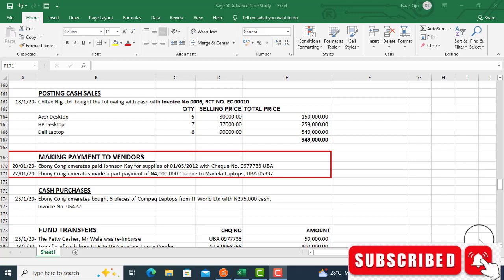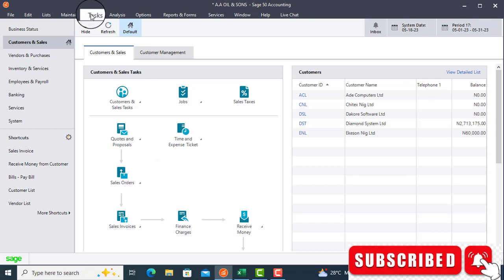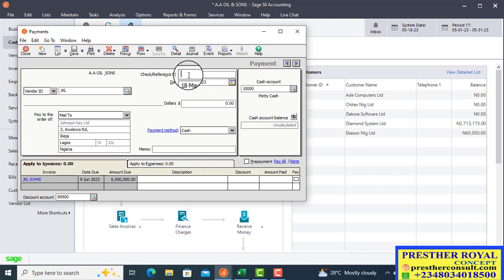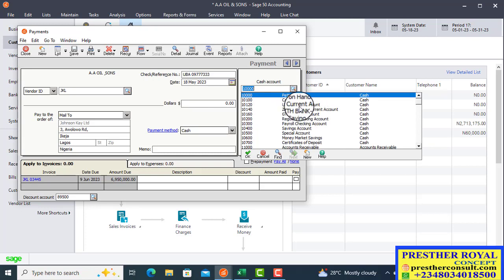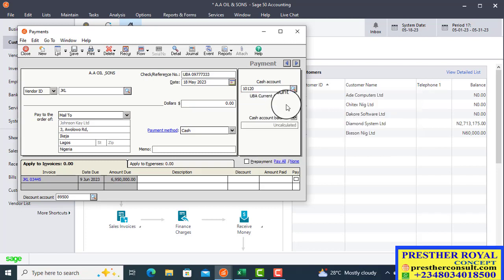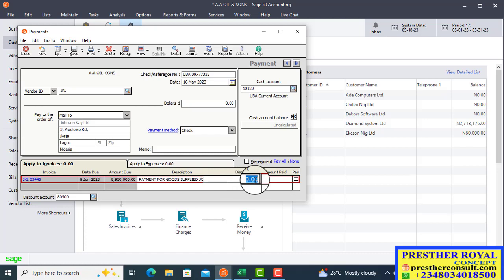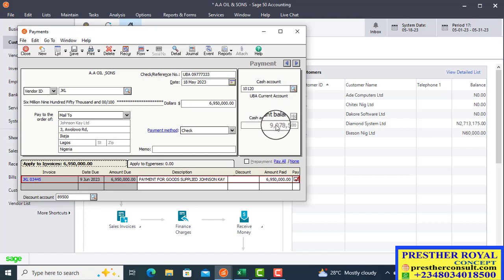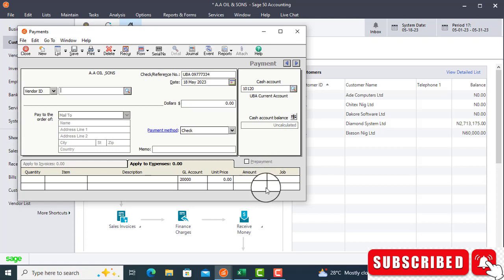HOW TO POST FULL PAYMENT TO VENDORS IN SAGE 50 ACCOUNTING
This Video will teach you step by step of how to post full payment in Sage 50.
Click on the Subscription and Like buttons if this is your first time of coming to my Channel so that you will continue to receive professional videos from us.  for more information.